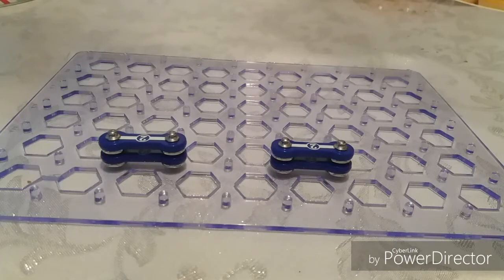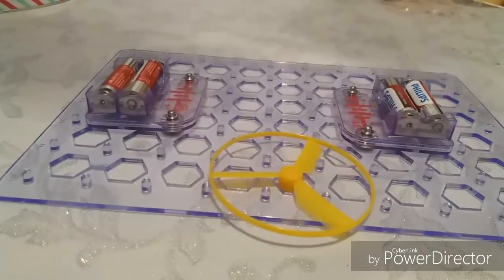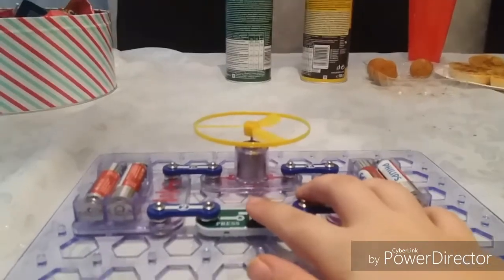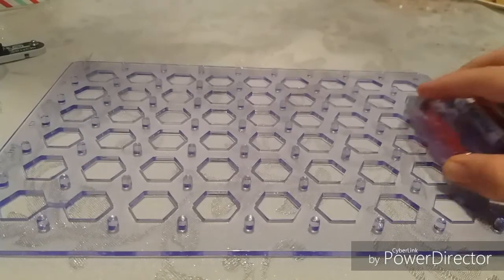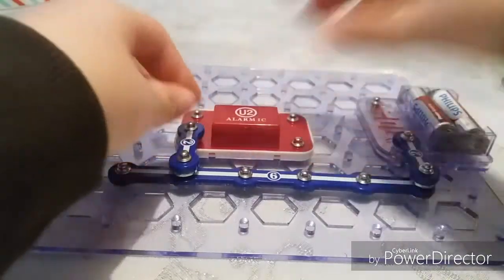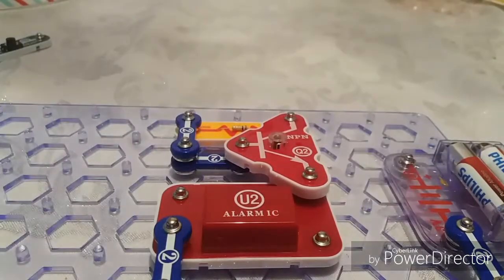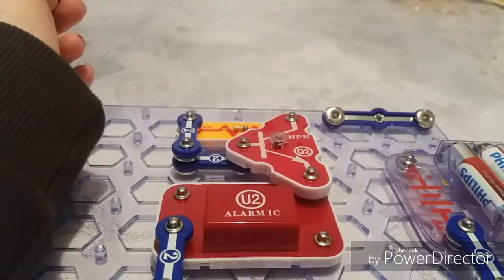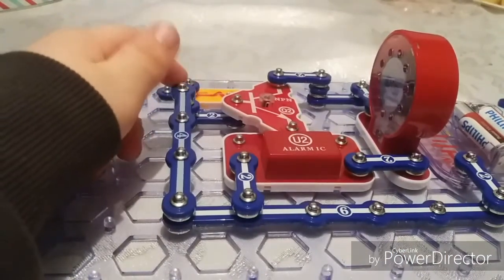how to make a burglar alarm ||hot wires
hot wires